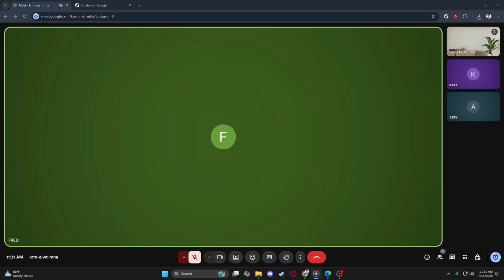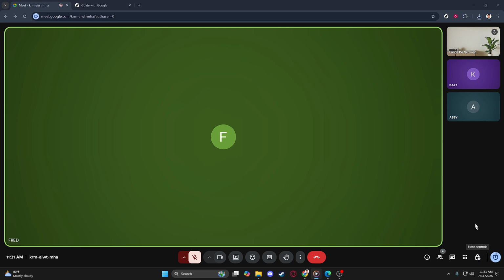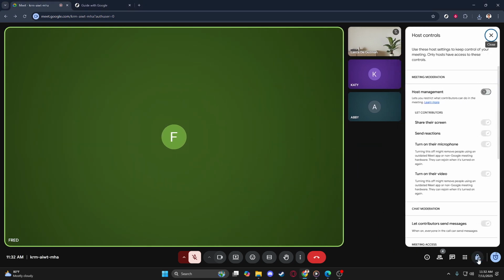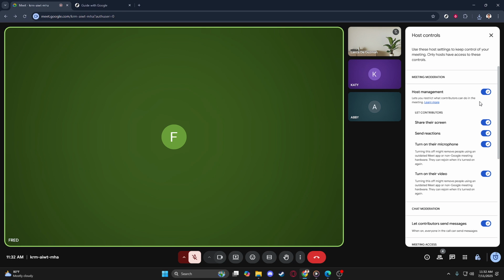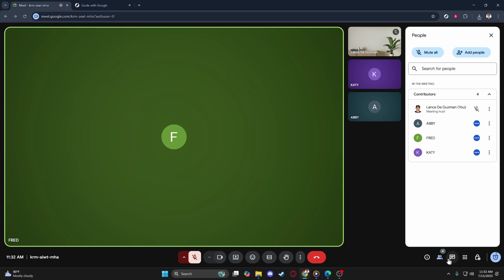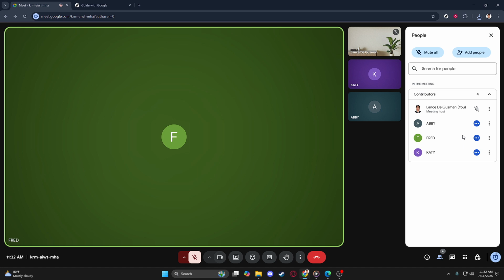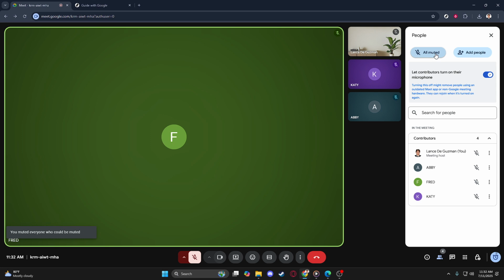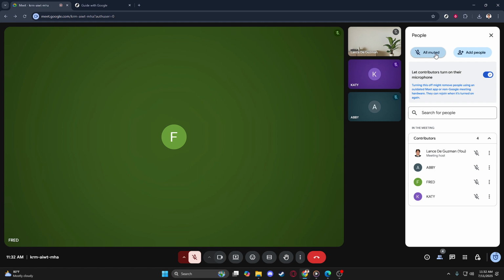Quick Tip: How To Mute ALL In Google Meet [2026 Guide]